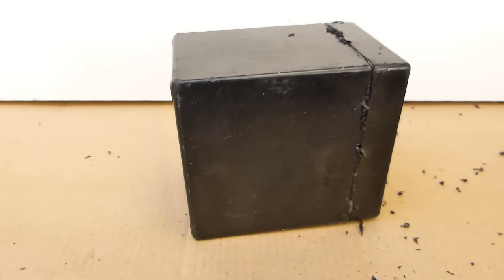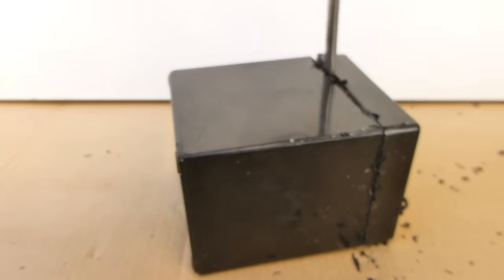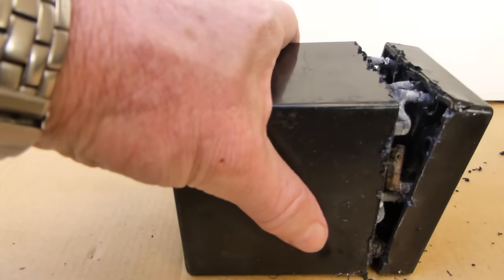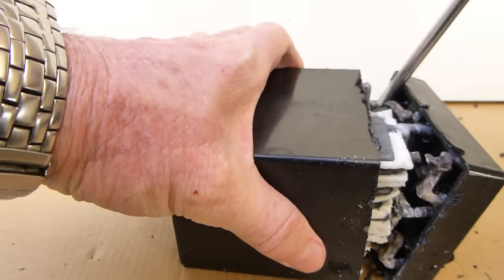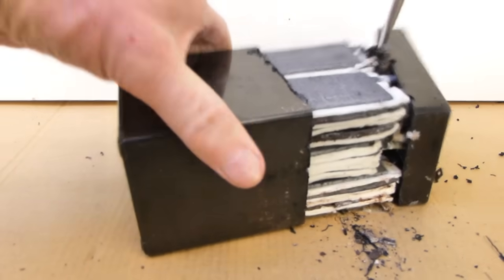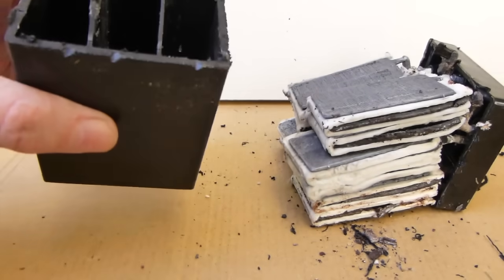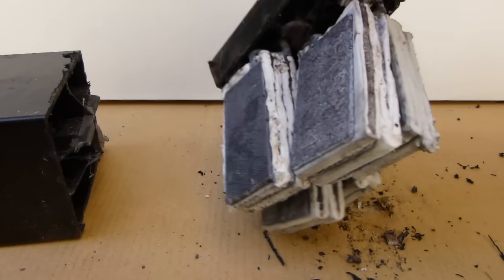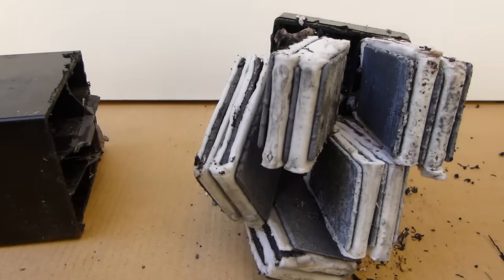Tear down of lead acid gel cell battery. What's inside?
What's inside a lead acid gel cell battery?

Be safe if doing this and be environmentally responsible disposing of waste.

Videoed 24 September 2014. My reference P1040022.